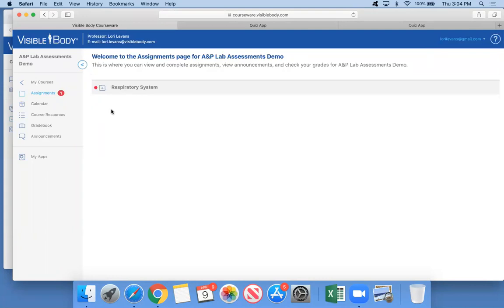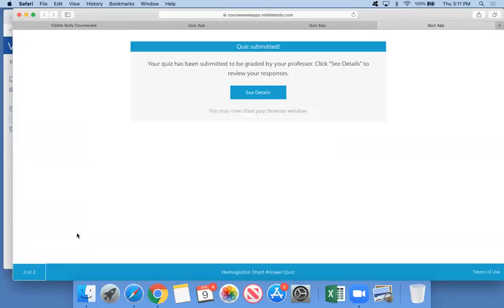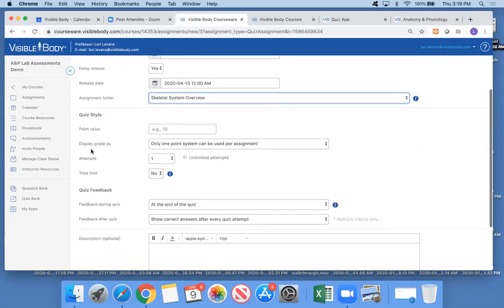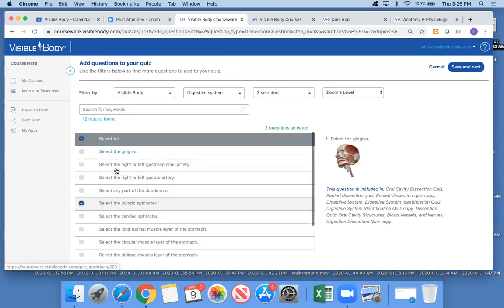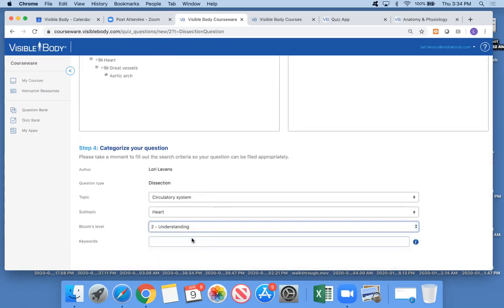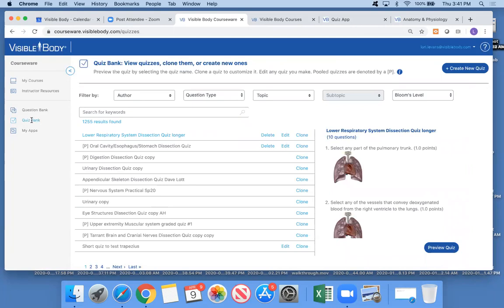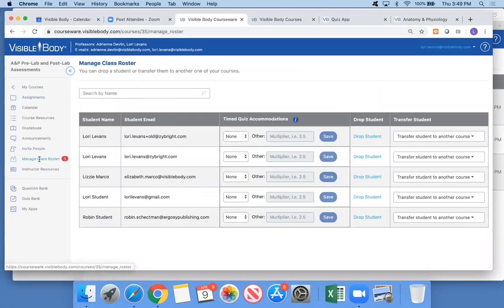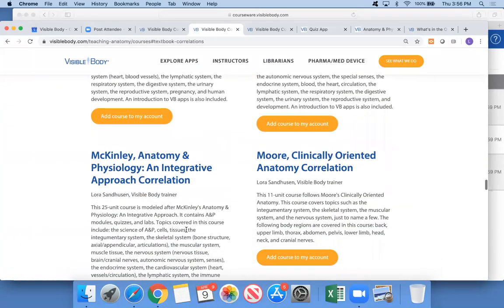Visible Body Webinars | Creating and Assigning Quizzes in VB Courseware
VB Courseware's robust quiz engine includes multiple choice, short-answer, and our one-of-a-kind interactive anatomy dissection quizzes that report to the built-in gradebook. In this webinar, Lori will discuss how to assign assessments off the shelf, how to edit premade questions and assign them, and how to create assessments from scratch—all while keeping the student experience in mind.